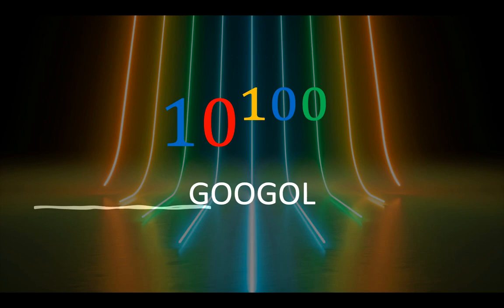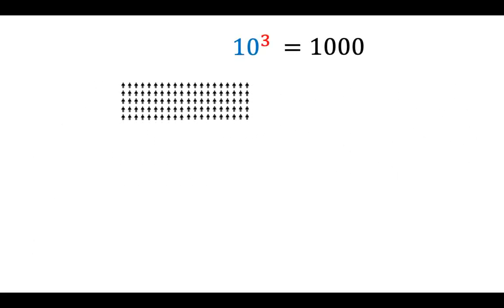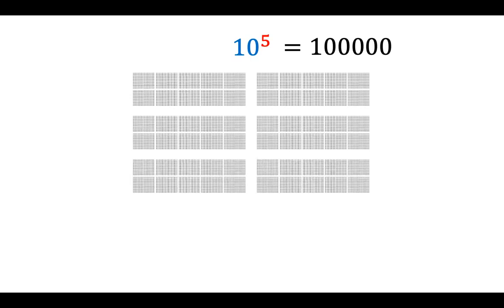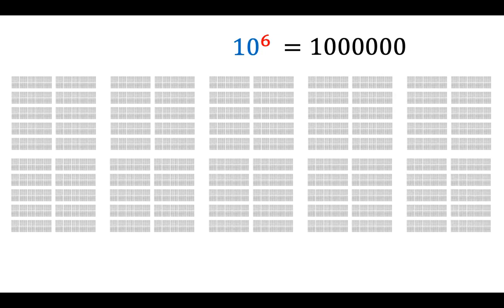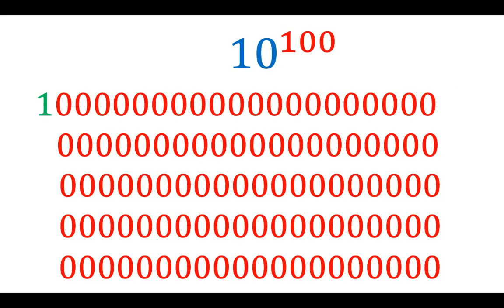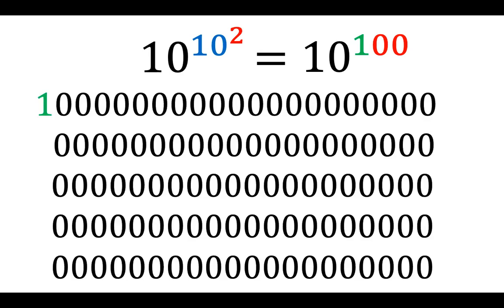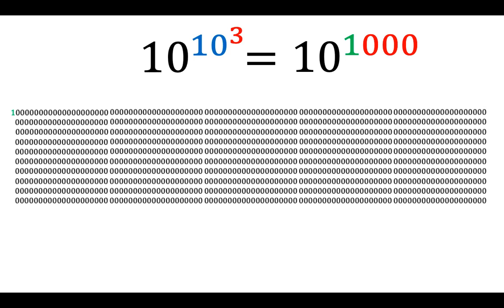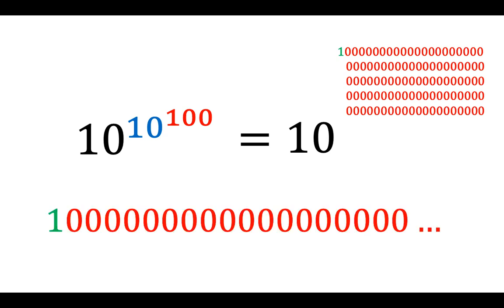How big is a Googolplex?